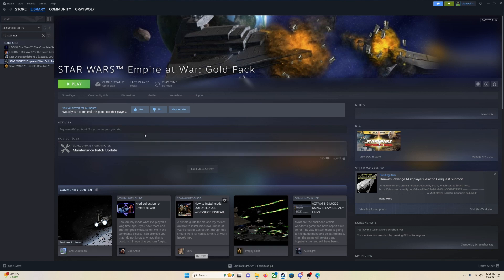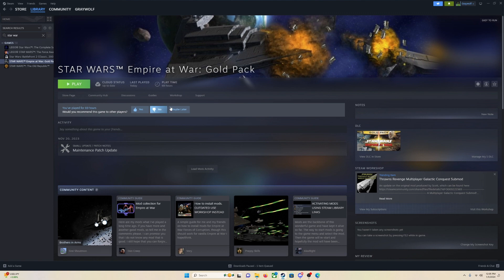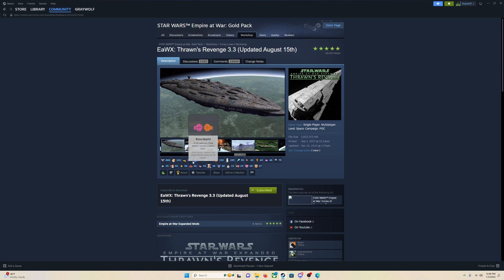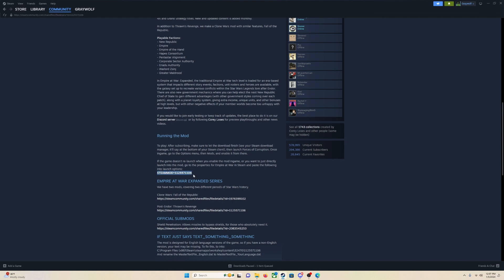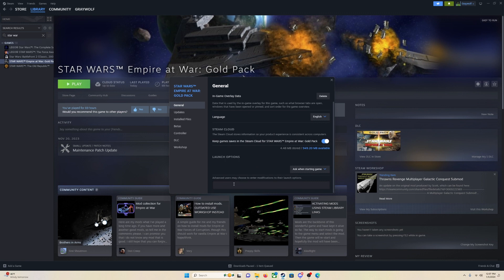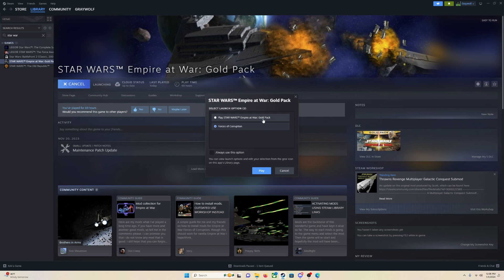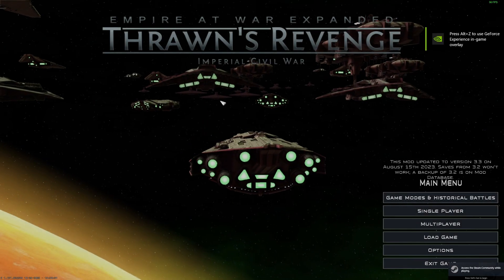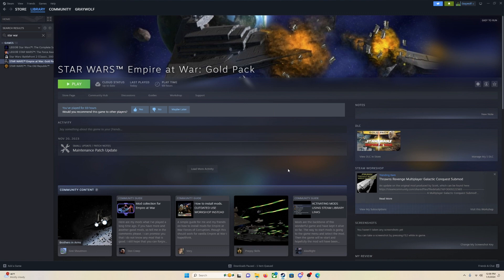How to Download Mods for Star Wars: Empire at war! 2024 Version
Hope you enjoy! Please leave any feedback or questions in the comments!